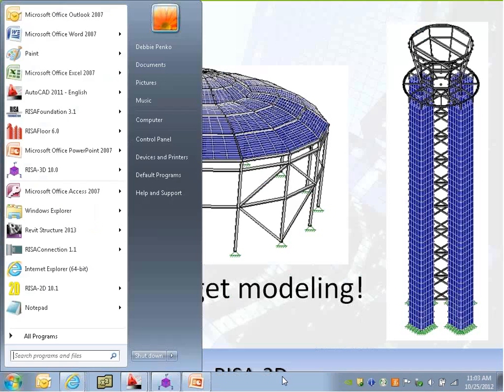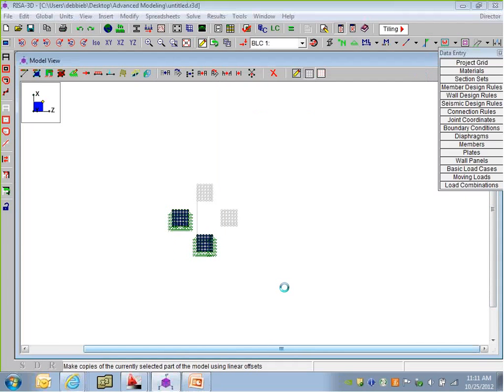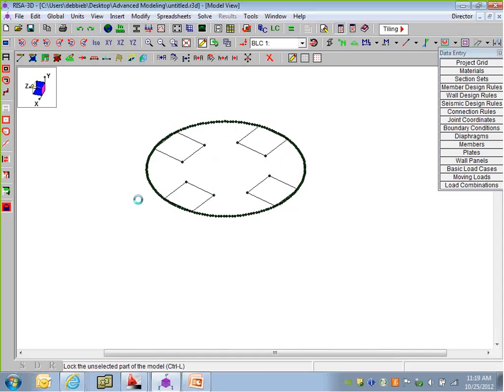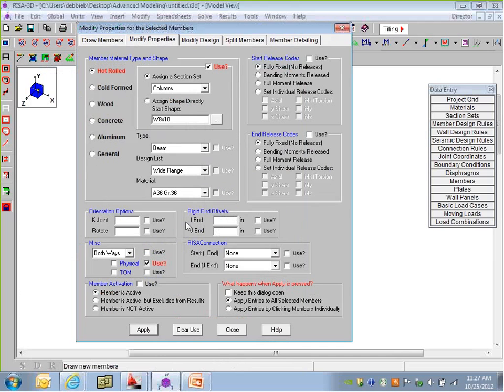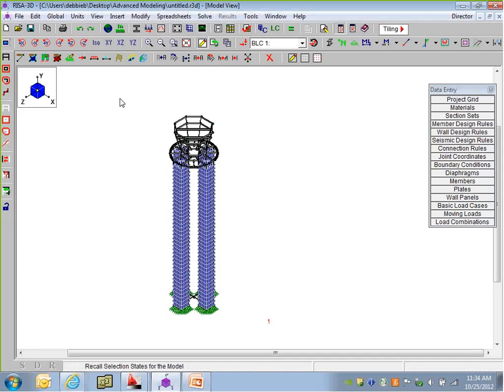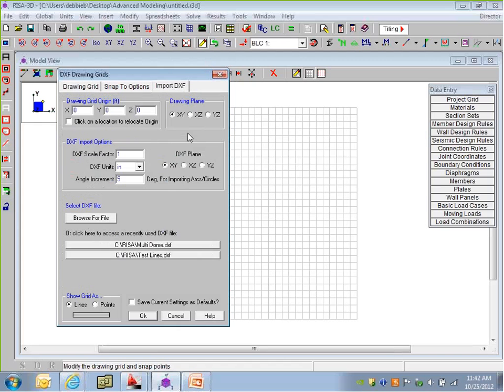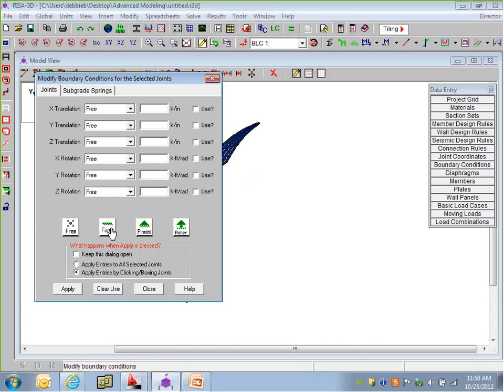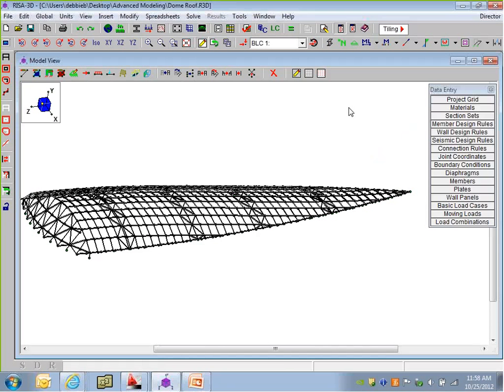Advanced Modeling with RISA 3D's Graphical Tools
Learn how to use the graphical tools in RISA-3D to create models and modify them. This webinar will teach you how to get the most from RISA-3D's many graphical editing tools, and will be useful for both beginners and advanced users who want to learn more efficient modeling practices.